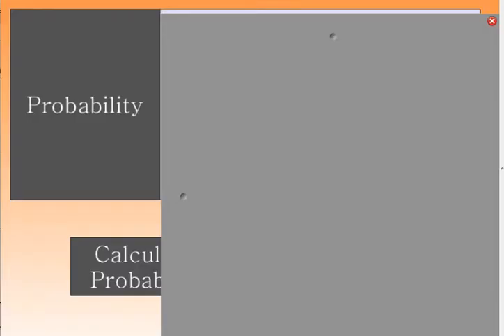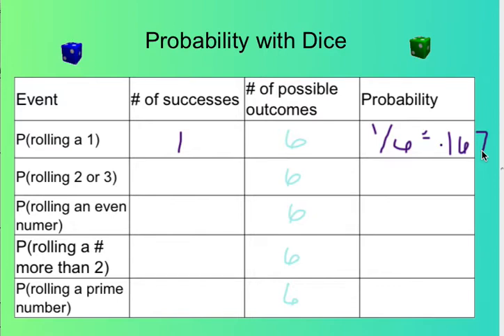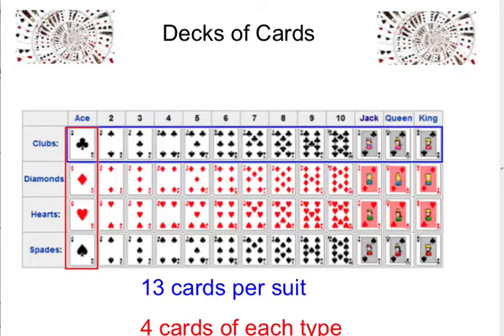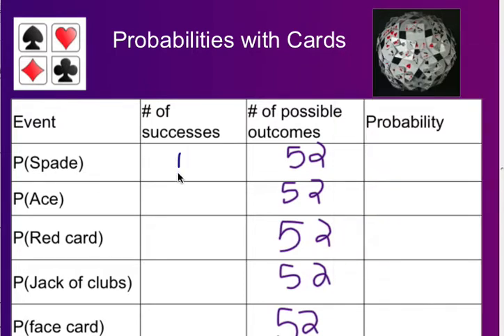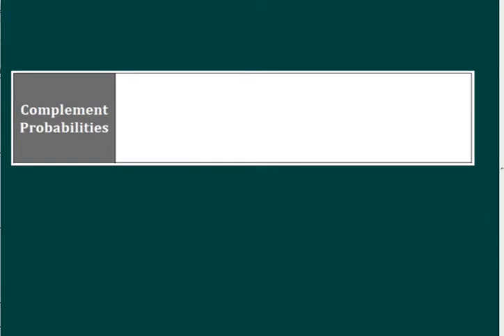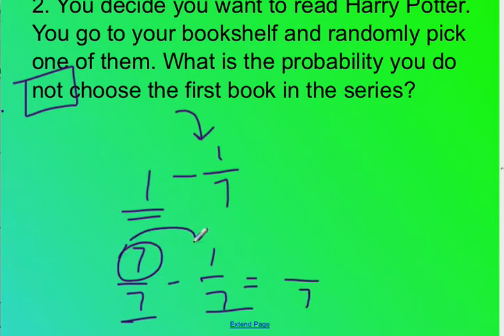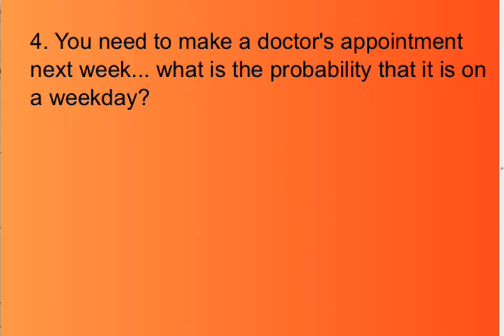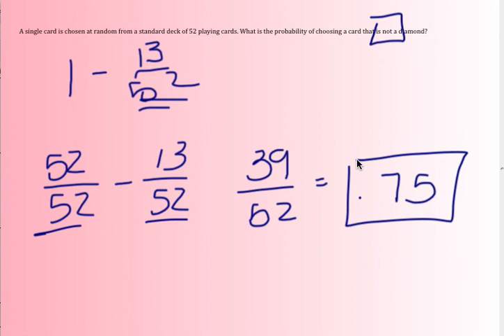Unit 7 Notes 4 Probability Review